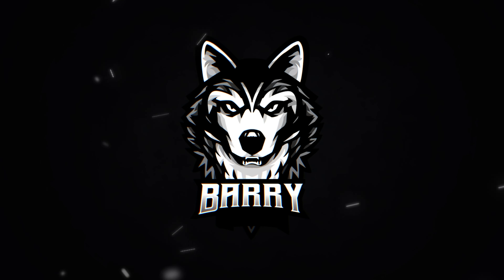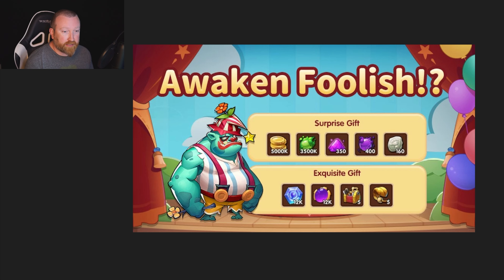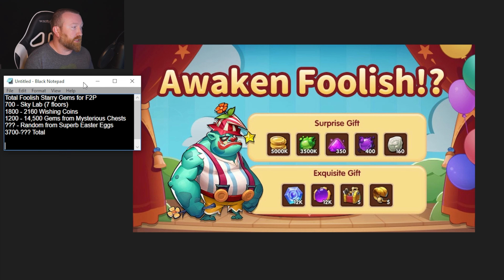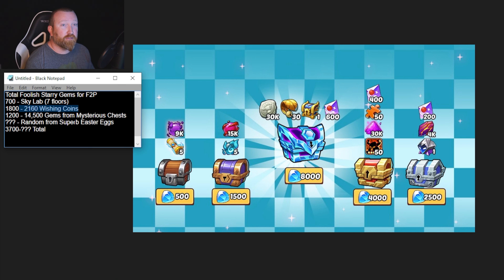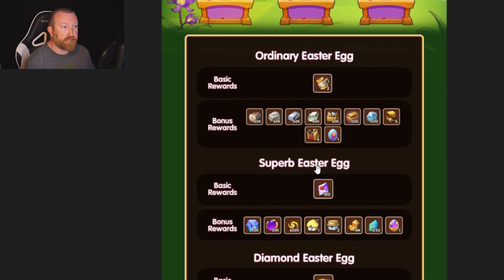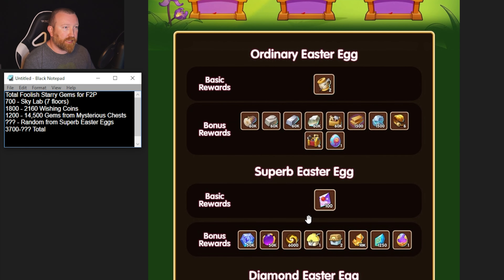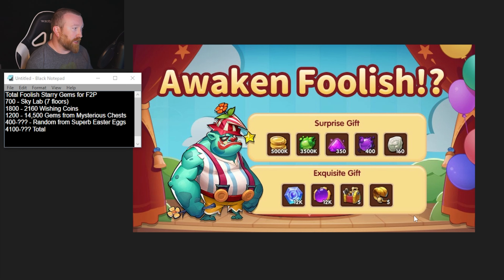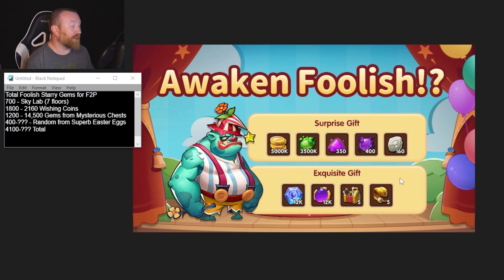Idle Heroes - FOOLISH Awakening Event Breakdown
Hey everyone, this event is almost like a tease to the long awaited Soul Awakening Session, but let's breakdown what you can get F2P and what rewards look like depending on the Awakening.

Total Foolish Starry Gems for F2P
700 - Sky Lab (7 floors)
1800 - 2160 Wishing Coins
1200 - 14,500 Gems from Mysterious Chests
400-??? - Random from Superb Easter Eggs
4100-??? Total